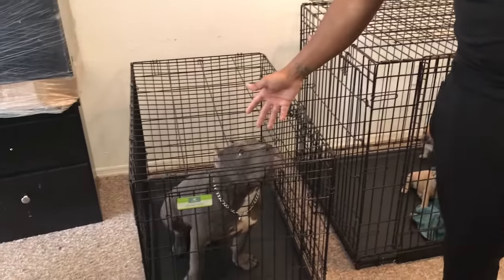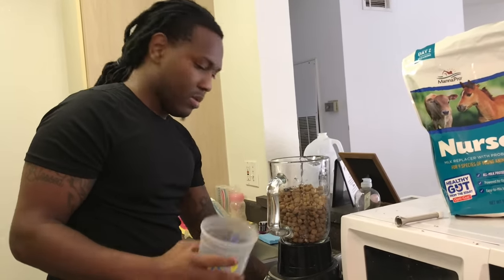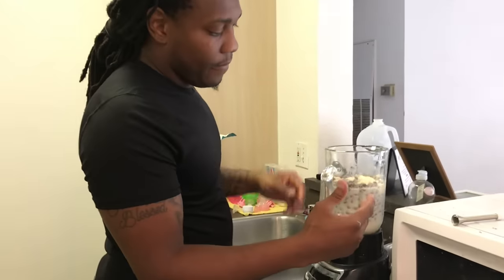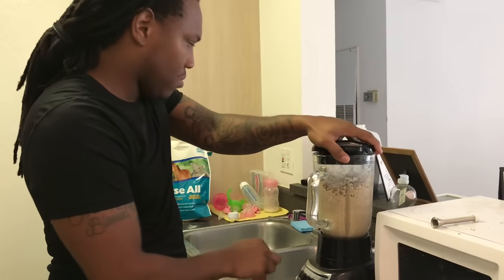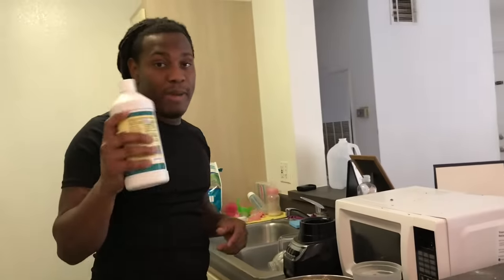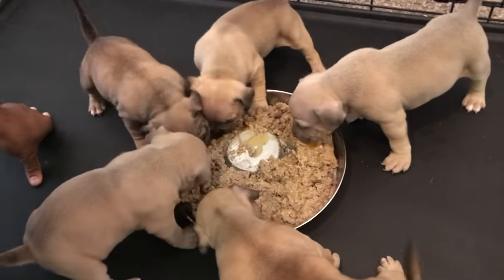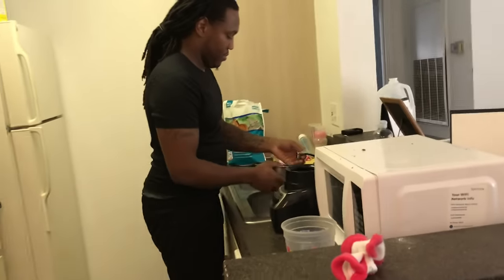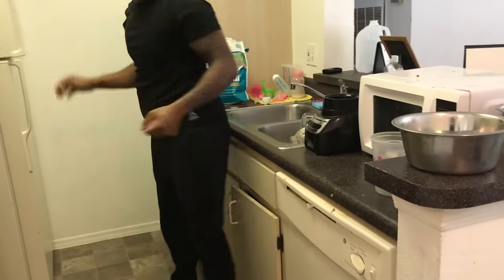HOW I FEED MY AMERICAN BULLY:FOR WEIGHT GAIN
Follow my dog page: @cbkennells
Add me on SC: @swaveysuave2